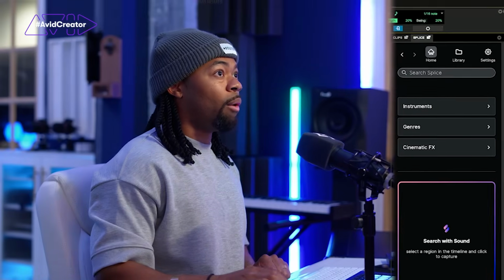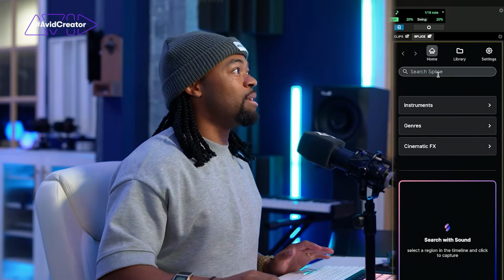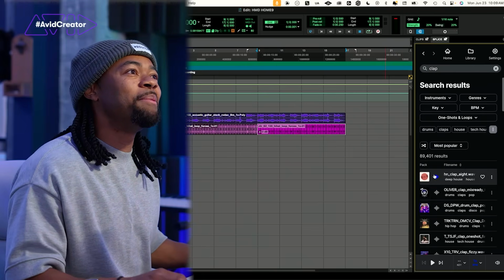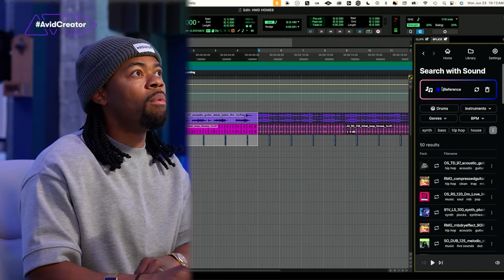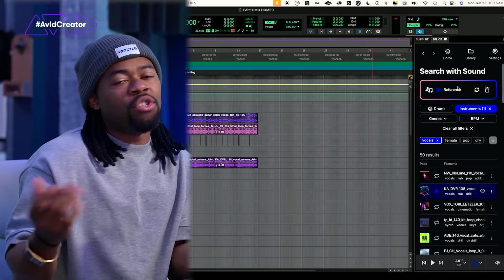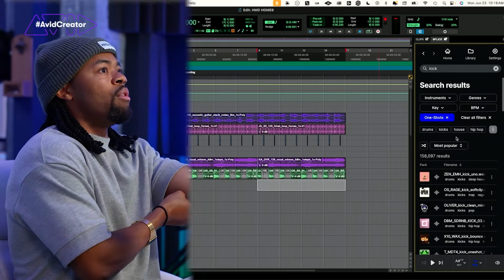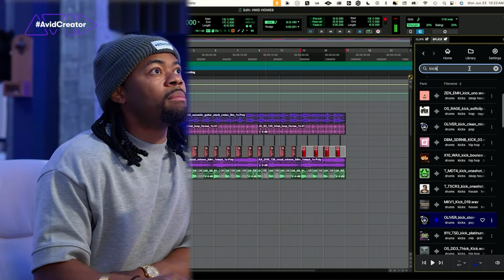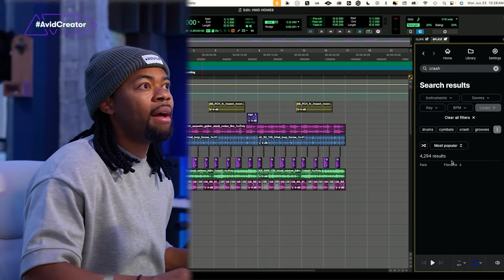What If Pro Tools And Splice Had A Baby?! Here’s What That Looks Like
In this video, I dive into the brand-new integration between Pro Tools and Splice. If you’re someone who uses Splice regularly or you're deep into Pro Tools, this video breaks down everything you need to get started and take advantage of the new features. avidcollab and avidcreator

▶PRESETS

▶ IMPORTANT TUTORIALS